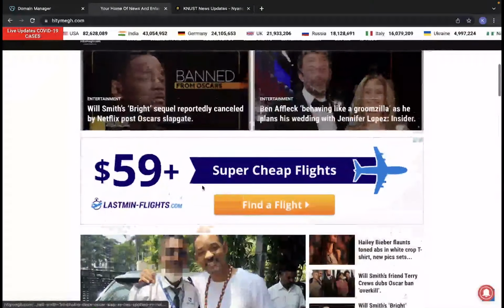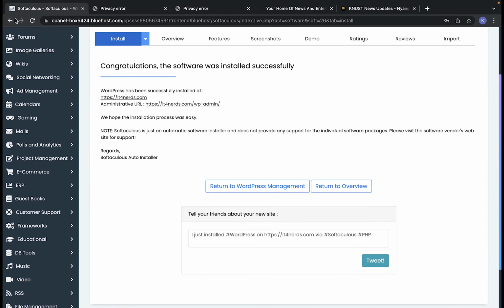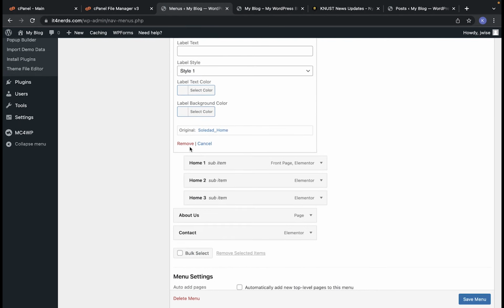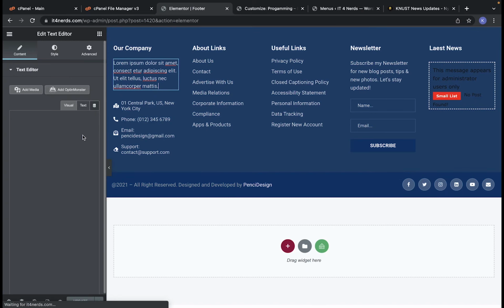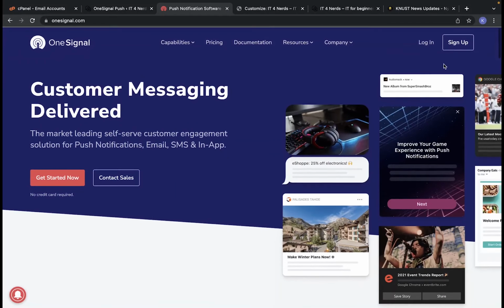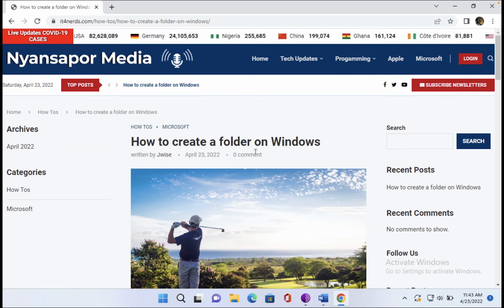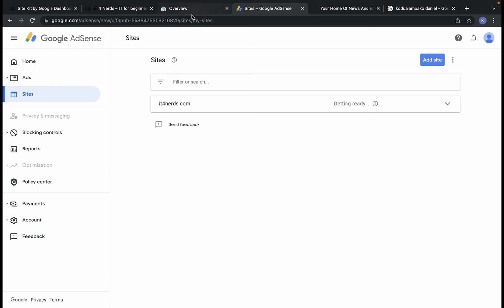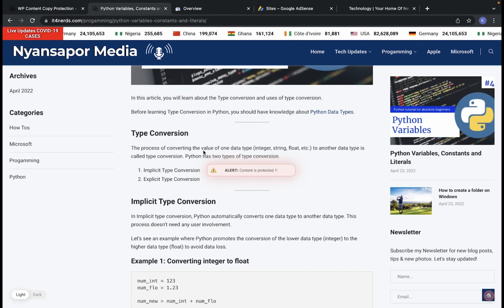How to Create a WordPress Blog Website and Make Money | Monetize your website with Google AdSense 🤑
⏰Timestamps for creating a BLOG website step by step ⏰

00:00 Introduction to WordPress & Demo Website tour
03:20 Getting a domain
07:20 Buying hosting
10:00 DNS Setup
15:50 Installing WordPress
19:10 WordPress Admin panel & Overview
21:00 Installing SSL
22:10 Buying WordPress theme
24:15 Installing theme from file manager
28:35 Installing and Activating plugins
30:15 Importing demo data
38:10 Deleting demo posts
33:40 Creating Responsive and Mobile friendly website
35:20 Customizing your WordPress website
35:40 Adding categories
38:10 Adding menus
42:10 Customizing homepage
56:50 Customizing the footer section
1:00:15 Creating a web mail account
1:12:15 Customizing the header section
1:15:39 Integrating Notification Icon
1:24:17 Integrating the COVID-19 Tracker
1:26:56 Adding your first post
1:38:15 Adding and Editing Author profile
1:40:00 Adding dark mode
1:43:36 Introducing Google AdSense
1:46:00 Installing Site Kit and Integrating AdSense
1:51:56 Google Search Console Dashboard
1:54:00 Setting up Google Analytics
1:56:38 Testing Website speed
1:58:55 Installing Yoast SEO
2:01:45 Optimizing Posts
2:12:25 Protecting your content from been copied
2:14:40 Thank you!

WHY SHOULD YOU CREATE A BLOG IN 2022?
Probably, you’ve heard people are making a lot of money passively from their Blog nowadays. You’ve heard some of them are making $1000/month, some of them are making nearly Million dollars per month from their Blog.

At least, once in your life you’ve thought about making your own blog. Probably you’ve procrastinated because you’ve not found all the resources together!

If that sounds familiar, then this Tutorial is Perfect for you! As I’m a Web Designer & Professional Blogger myself, I will show you how to make a Money Making Blog Step by Step - Practically!

Everything in practical:
1. How to Create a Blog from Scratch without any prior experience,
2. How to Apply for Google AdSense & Get Approval
3. How to Finally withdraw that money into your Bank Account
    So only by selling 5-10 products from your Blog, you can earn extra $700 - $1500/month
6. I’ll show you How to get massive traffic into your blog
7. And, most importantly, How to make your website GDPR compatible, so your website would be 100% legal!

Like I said, I’ll show you everything practically from scratch. So no matter if you’re a complete Beginner into the Blogging world, Or if you want to upgrade your existing blog, This tutorial is for you!

Alright!
Now First have a look what kind of Blog you can create by following this Tutorial!
NO 1. General Blog:
You can create your Personal Blog, Food Blog, Fashion Blog, Travel Blog, Fitness Blog, DIY Blog, Photography Blog … You can name it!

Even if you want to create an Advanced News or Magazine site like Nyansapormedia.com and hitymegh.com, I’ll show you how to do that

5 THINGS TO GENERATE REVENUE FROM YOUR BLOG:
1. I’ll show you How to Submit your Blog to Google Search console to let google know your website is alive.
2. How to Connect your Blog with Google Analytics, that will let you know how many visitors you’re getting, their all data, their demographics, interests, Gender, Age…  everything!
3. I’ll show you how to Connect your Blog with Google AdSense so you can earn consistent  money every month.